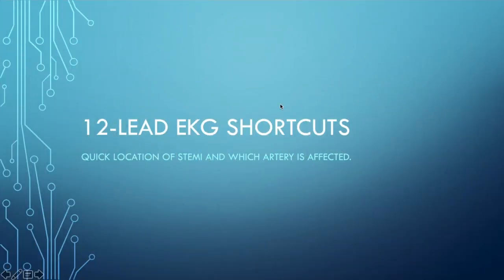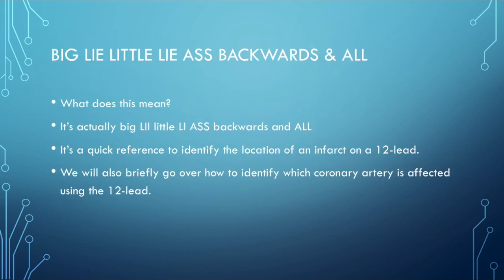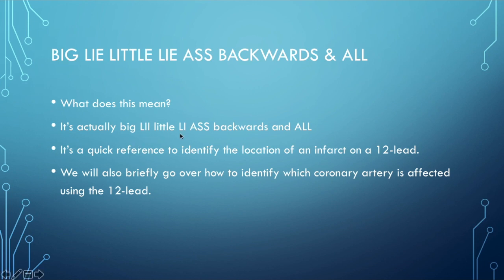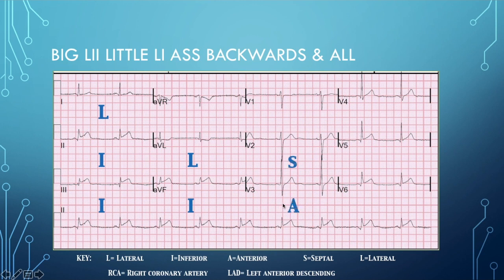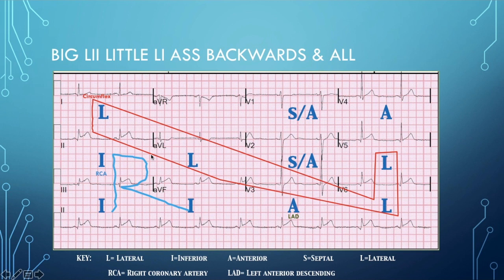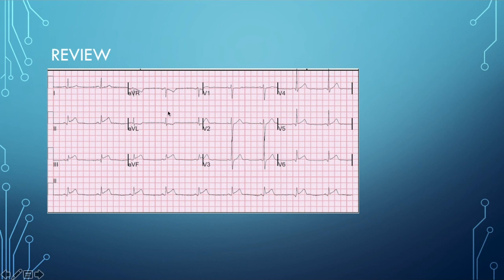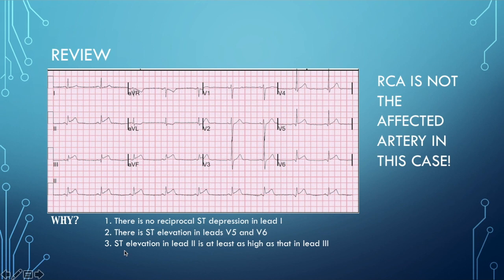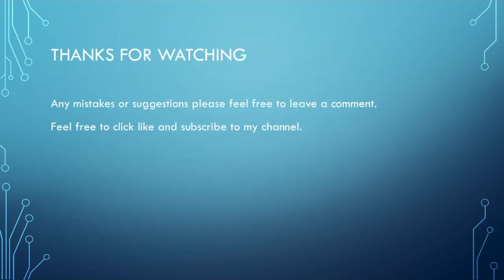Quick 12-lead EKG Review: Location of Infarct and Which Artery is Affected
Just a quick video on how on a method to use while looking at an EKG to determine which part of the heart and which coronoary artery is affected.